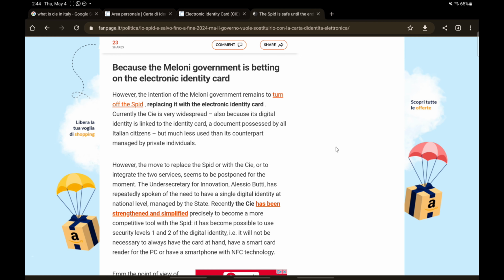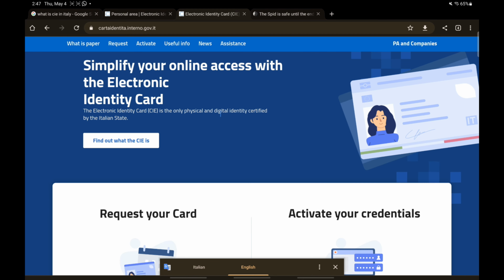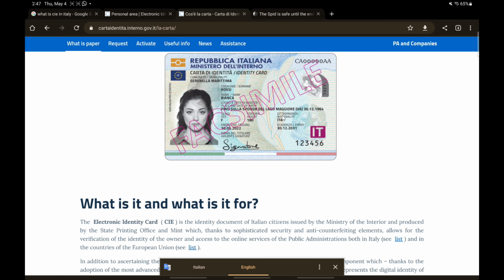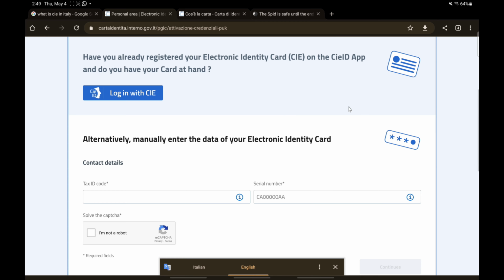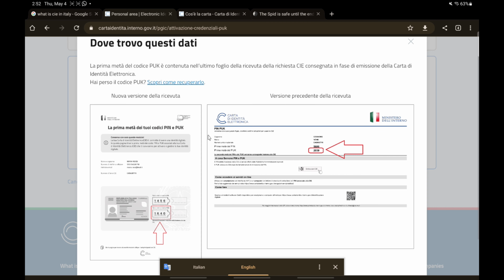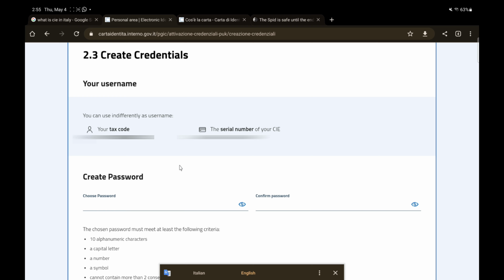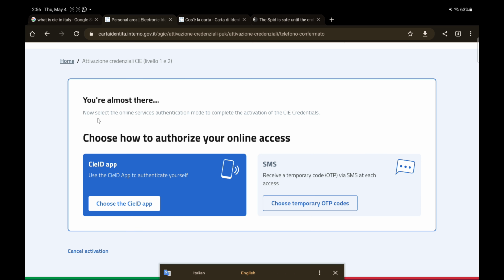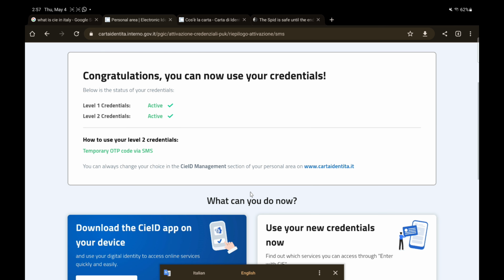How to activate level 1&2 CIE(The Identity Card)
Learn how to activate your level 1 & 2 CIE (The Identity Card) effortlessly with our comprehensive guide. Follow step-by-step instructions to ensure a smooth activation process and unlock the full potential of your CIE. Don't miss out on this essential tutorial!